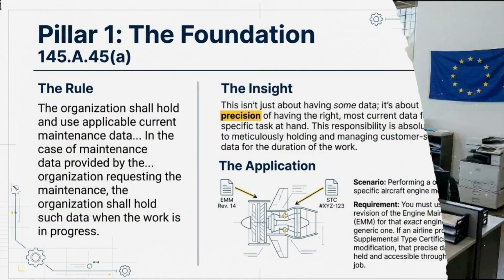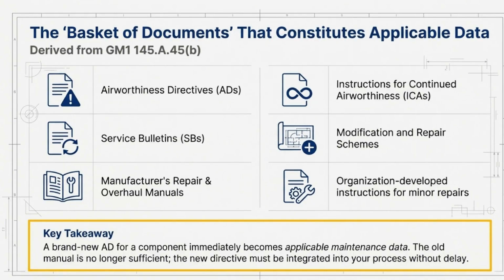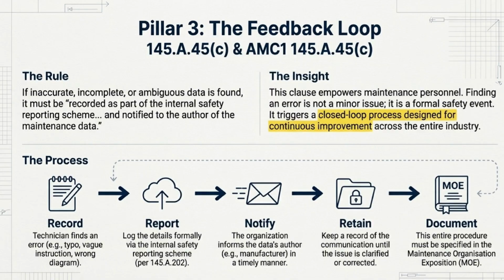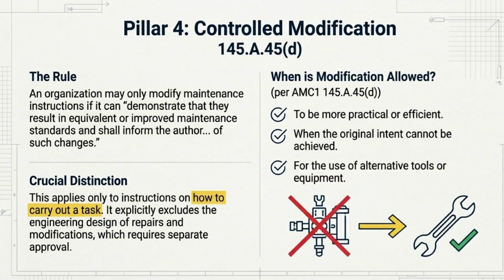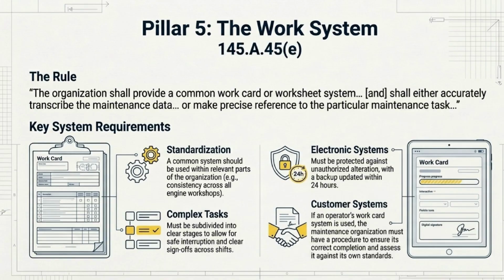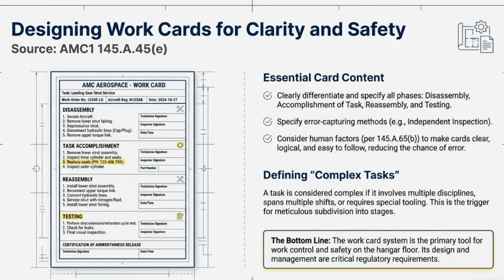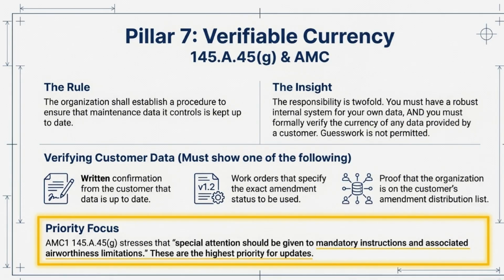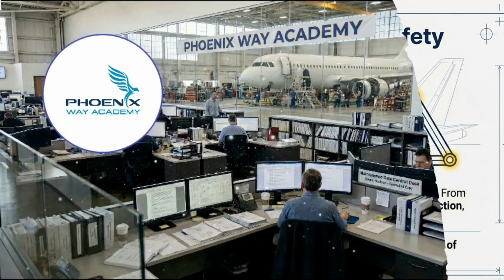EASA Part 145 - Episode 19 -145.A.45 Maintenance Data (English Version)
Maintenance data is not paperwork — it is the backbone of airworthiness.

In this episode, we break down EASA Part-145.A.45 step by step and explain what “applicable” and “current” maintenance data really mean in real maintenance environments. You’ll learn how incorrect revisions, missing data, or unclear instructions can directly create safety risks and audit findings.

We cover how Part-145 organisations must control maintenance data, handle customer-supplied documents, manage inaccuracies through safety reporting, modify maintenance instructions correctly, and ensure data availability on the hangar floor. Real examples, AMC and GM references, and practical explanations make this session essential for engineers, certifying staff, planners, and quality managers.

If you work in a Part-145 organisation and want to stay compliant, audit-ready, and safety-driven, this episode is a must-watch.

Key moments:
00:00 – 01:13 Introduction to EASA Part-145.A.45 and why maintenance data is fundamental to safety
01:13 – 01:54 Definition of applicable and current maintenance data and organisational responsibility
01:54 – 03:31 Precision requirement: correct revision, exact aircraft/component, and customer-supplied data
03:31 – 05:57 145.A.45(b): Applicable maintenance data (Part-M / Part-ML, ADs, SBs, repairs)
05:57 – 09:12 Inaccurate or ambiguous data and safety reporting (145.A.202)
09:12 – 13:15 Modification of maintenance instructions, MOE, AMC, and CVCCL
13:15 – 16:34 Work card and worksheet system requirements
16:34 – 17:33 Human factors, task subdivision, and multi-shift control
17:33 – 19:50 Availability of maintenance data at the point of use (145.A.45(f))
19:50 – 23:14 Keeping maintenance data up to date (145.A.45(g)) and episode wrap-up